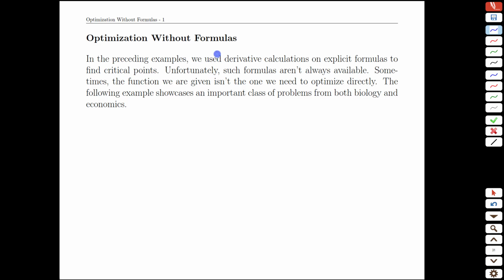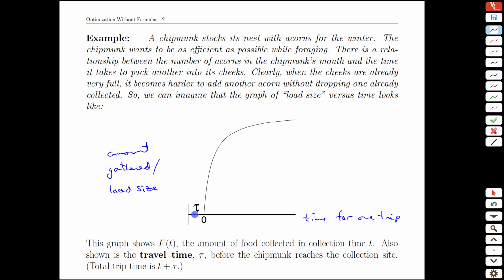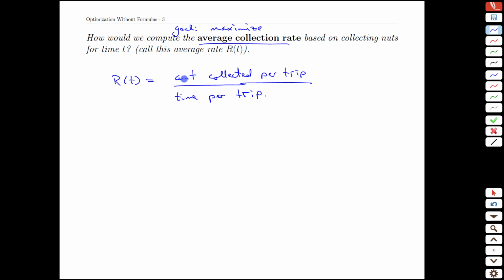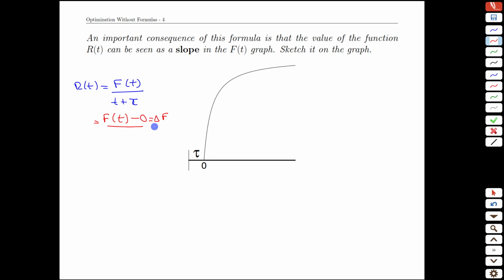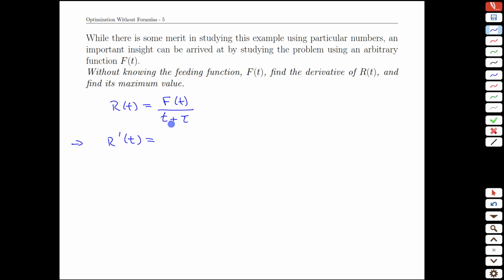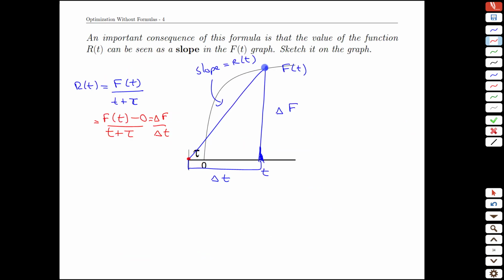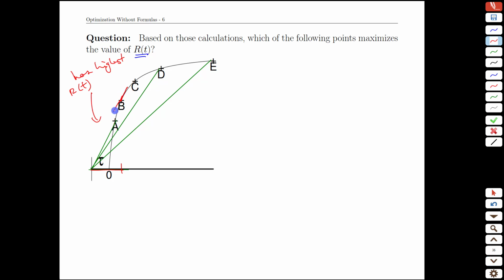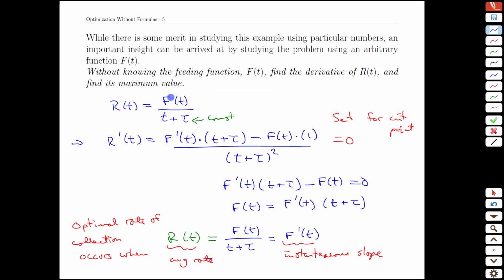Unit 7-8 Optimization Without Formulas - MATH 121